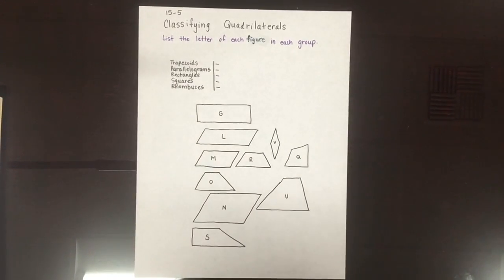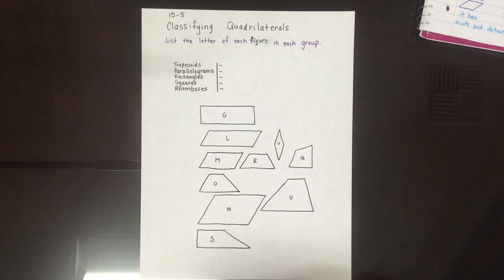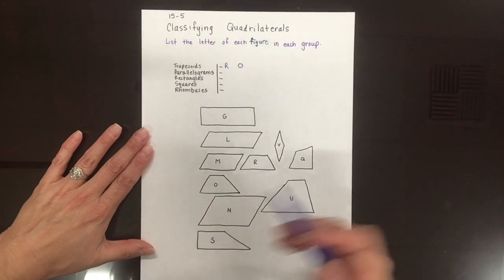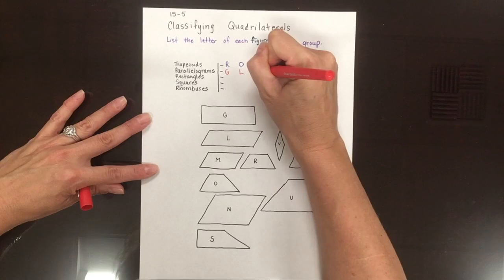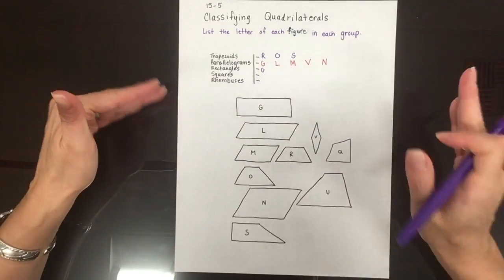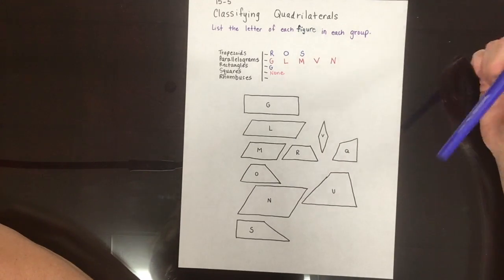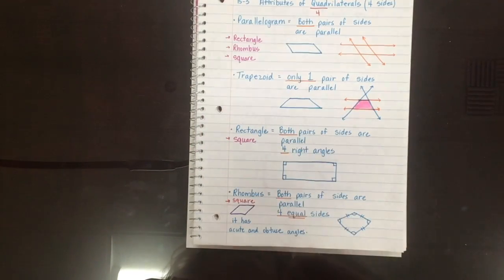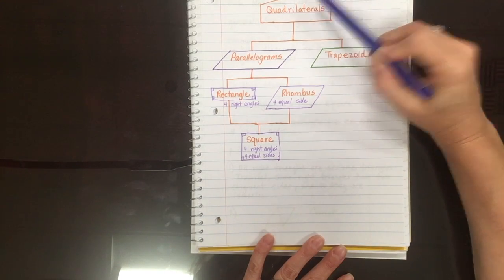15-5 Classifying Quadrilaterals